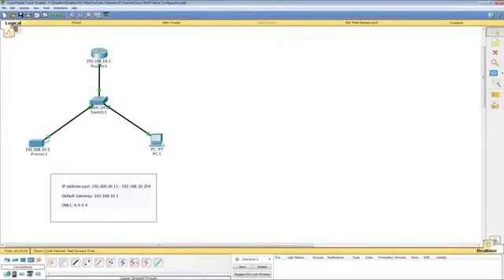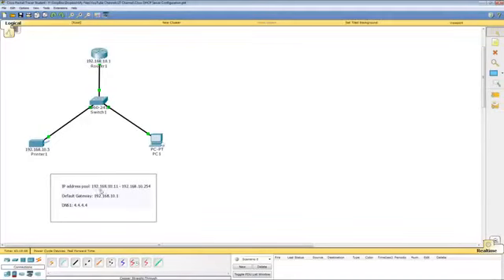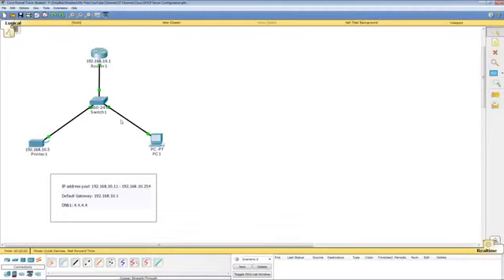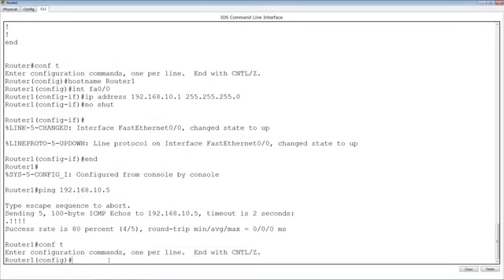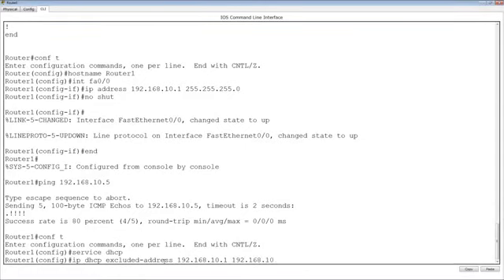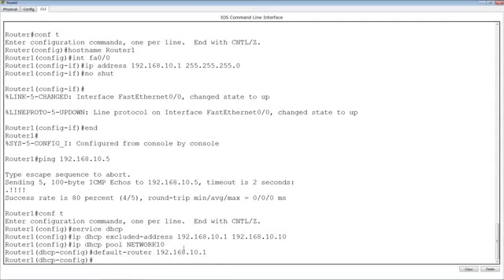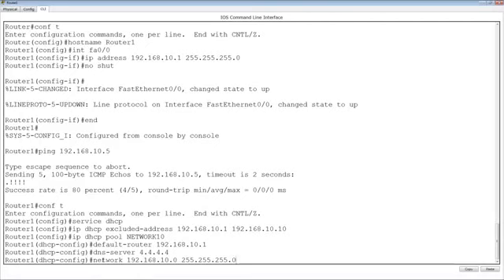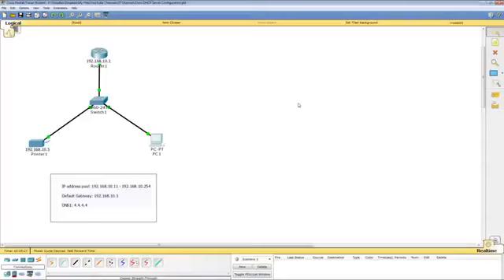Cisco DHCP Server Configuration